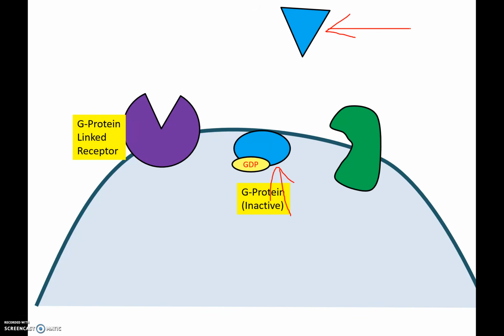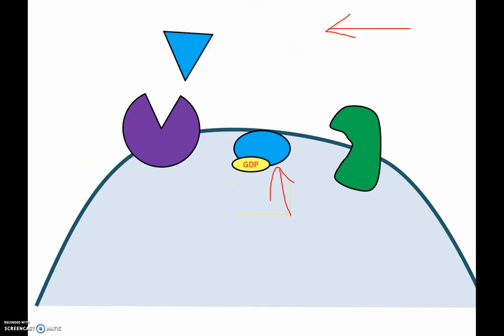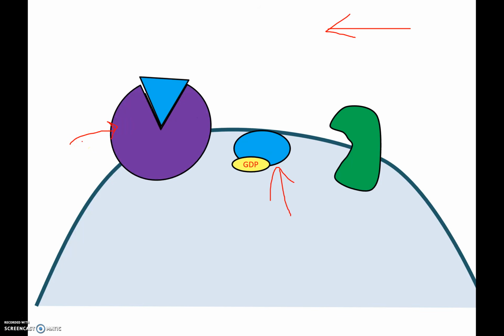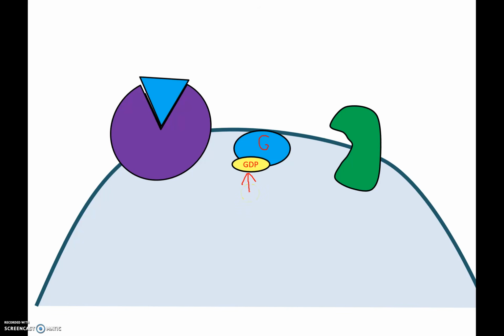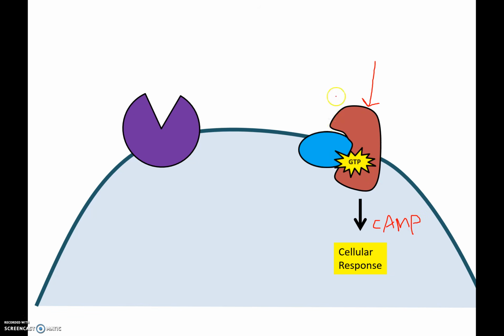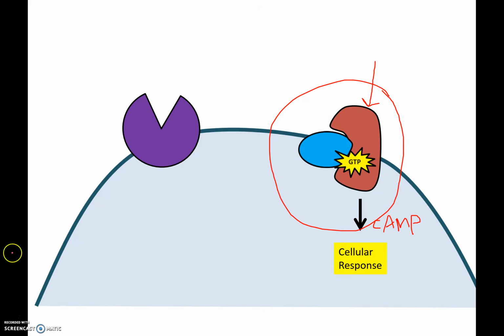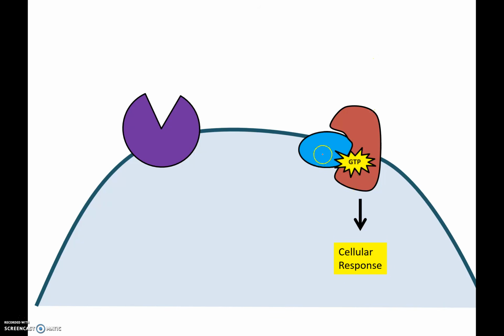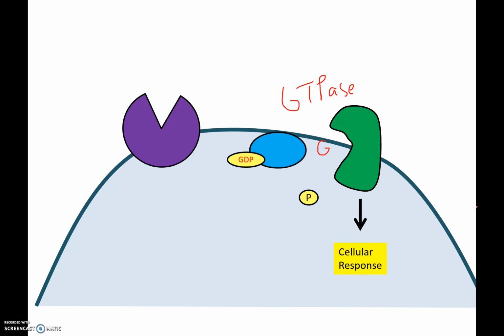G-Protein Linked Receptors (Newer Version)